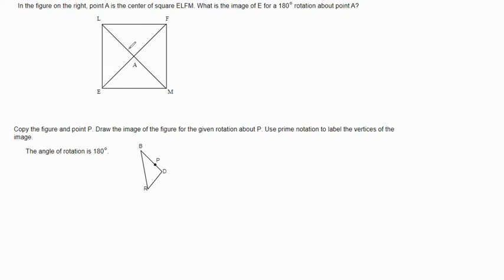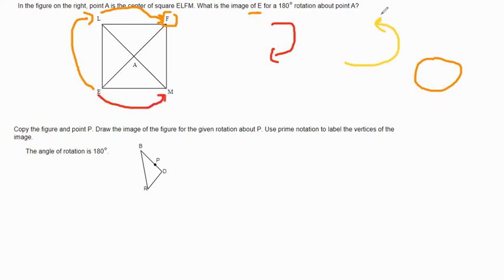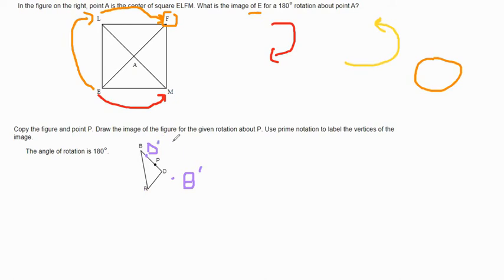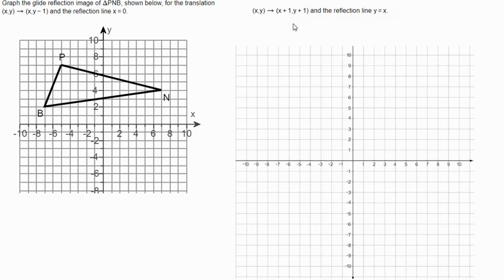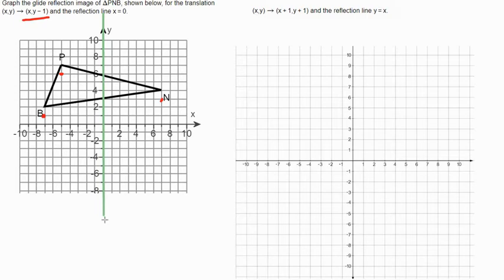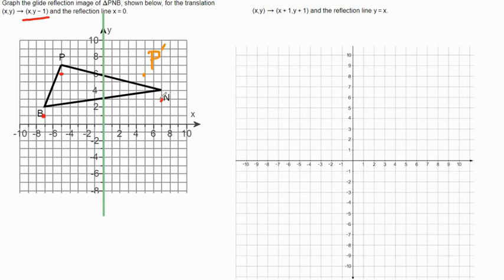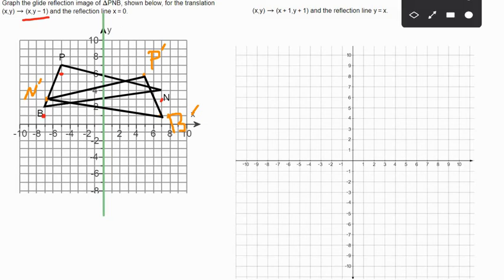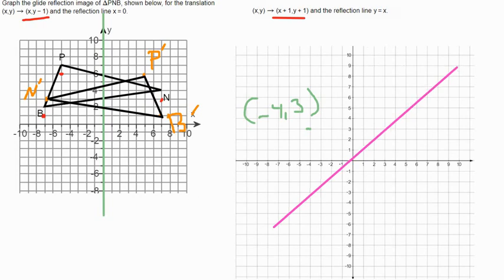Rotations and Compositions (Algebraic rules for Rotations in description)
90° clockwise rotation: (x,y) becomes (y,-x)
90° counterclockwise rotation: (x,y) becomes (-y,x)
180° clockwise and counterclockwise rotation: (x, y) becomes (-x,-y)
270° clockwise rotation: (x,y) becomes (-y,x)
270° counterclockwise rotation: (x,y) becomes (y,-x)

Example: if we wanted a 90° clockwise rotation about the origin for the point (4, 2) we would apply the rule of (y, -x) and (4, 2) rotates to (2, -4)

Example: if we wanted a 180° clockwise rotation about the origin for the point (7, -5) we would apply the rule of (-x, -y) and (7, -5) rotates to (-7, 5)